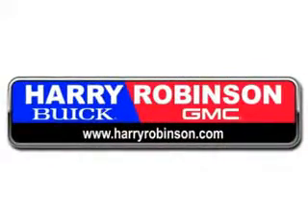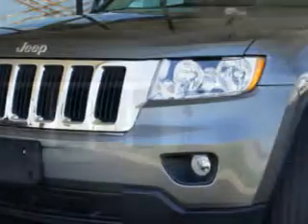Jeep Grand Cherokee, Harry Robinson Buick GMC- Fort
Jeep Grand Cherokee, Harry Robinson Buick GMC imagine driving this Maximum Steel Metallic Clear Coat 2012 Jeep Grand Cherokee, equipped with a 6 Cyl. engine and an automatic transmission with 26,745 miles. enjoy an impressive 23 miles to the gallon on this great SUV with features like satellite radio, cruise control, dual climate control, lumbar seats, rear spoiler, anti-lock braking system, remote keyless entry, 8 way power driver seat, compact disc player, and much more. Enjoy the drive and have peace of mind in this 2012 Jeep Grand Cherokee. see us at Harry Robinson Buick GMC today!

miles- 26,745

vin- 1C4RJFAG1CC119116

6000 S. 36th Street